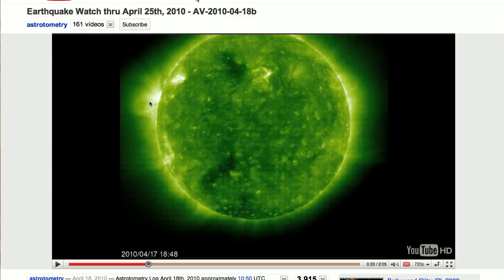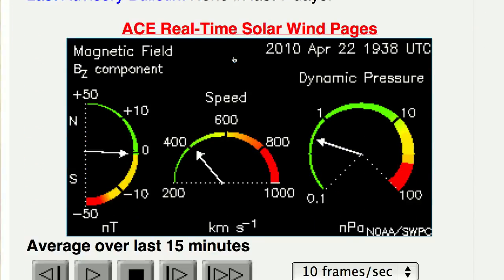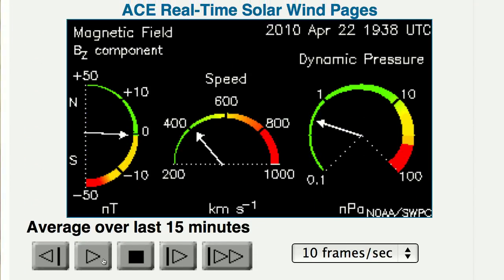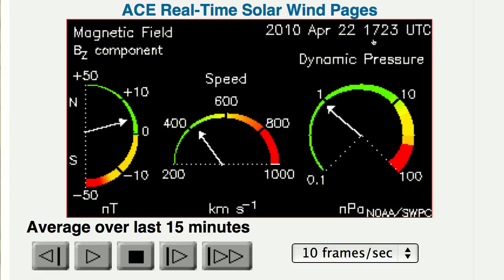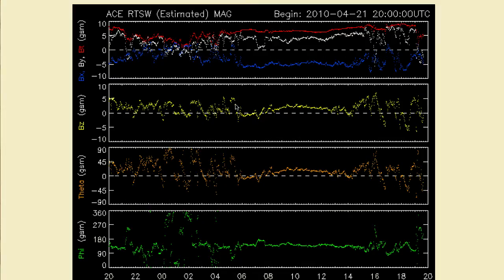Earthquake Watch Followup - AV-2010-04-22.mov